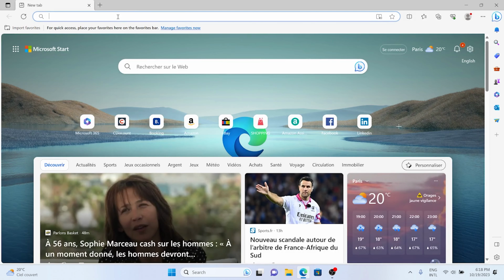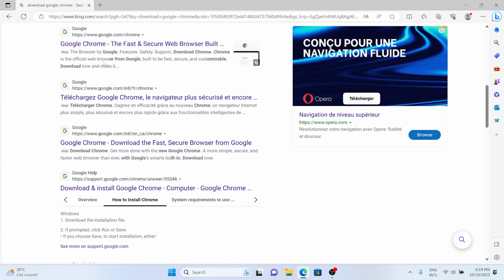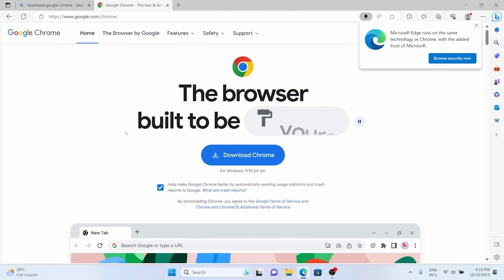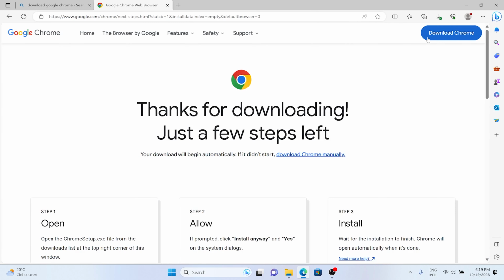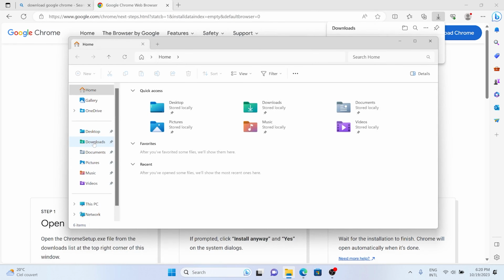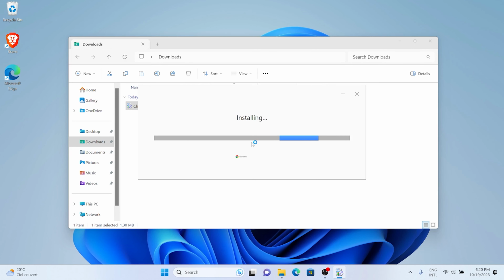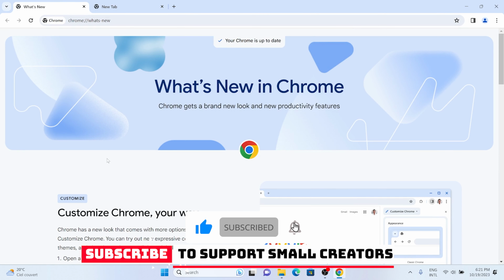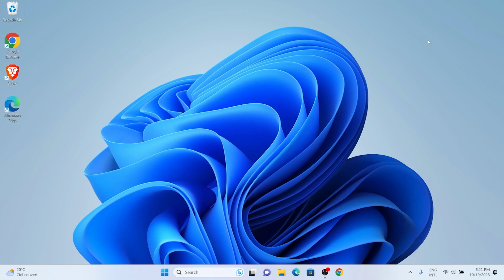How to Download and Install Google Chrome on Windows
Easiest way to install Chrome browser on Windows laptop. beginners Tutorial to install chrome web browser